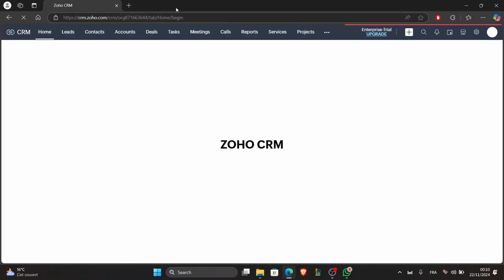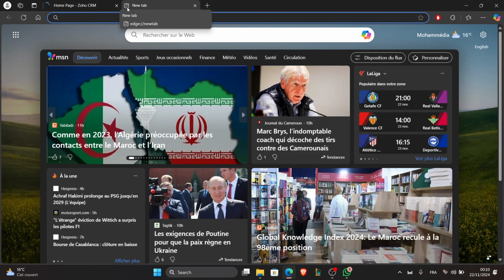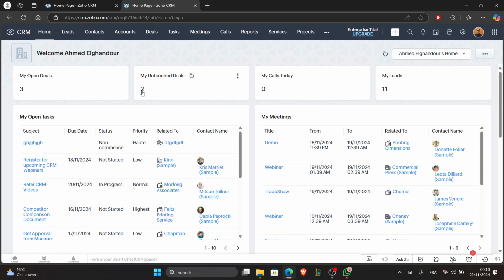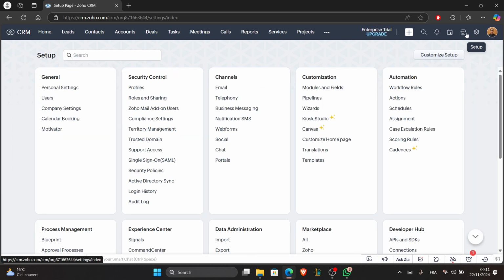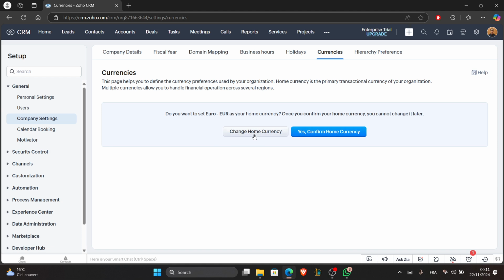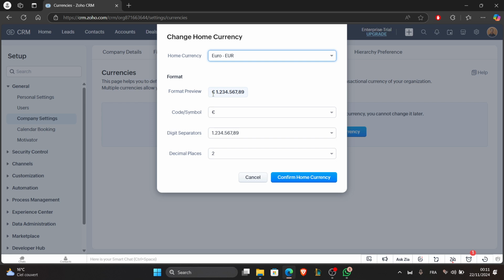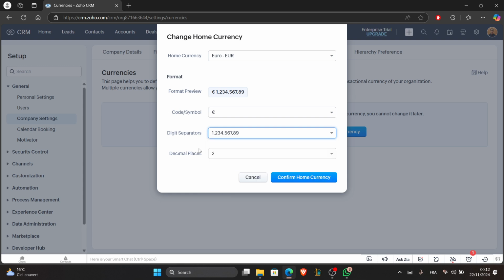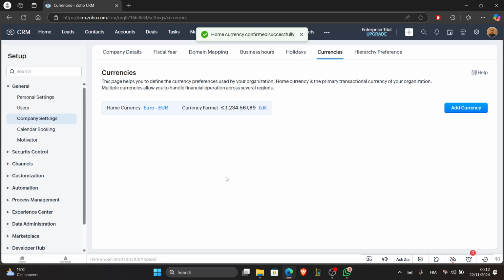How To Change Currency In Zoho CRM Tutorial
Today we talk about change currency in zoho crm,zoho crm,zoho,zoho corporation,zoho crm tutorial,zoho crm software,zoho crm tutorial video